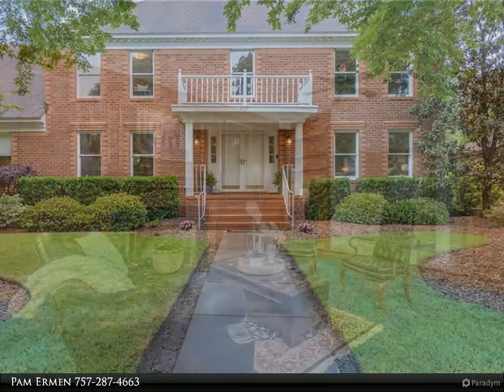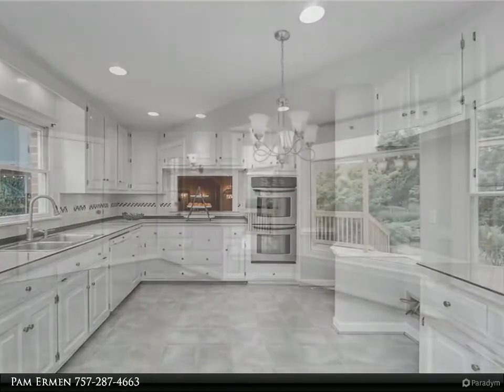Homes for Sale - 7107 Grayfalcon DR, Norfolk, VA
OPEN HOUSE Sat 12-3, Sun 12-2:00 New quartz countertops and new backsplash. Original owner, classically designed, custom built and well-appointed 3,474 sq ft. home in secluded neighborhood of 73 homes. This brick home has 4 bedrooms, and 4.5 bathrooms, with a bonus room that could be the 2nd primary ensuite. Dental molding and trim created by craftsmen graces the home with a Williamsburg quality. The dramatic 2 story foyer welcomes you into gracious living spaces with mahogany walls, custom bookcases, and a wet bar. The kitchen is huge with sun filled bay window for enjoying meals while looking at the birds and butterflies in the park-like backyard. Expansive primary suite with walk-in closet and large bath. Outdoor living spaces with new deck, 3-season covered brick patio, water feature and a splendid display of trees and flowers, carefully selected and cared for over 30 years. Carpet replaced 2022. Roof replaced 2017. Heating/cooling systems replaced 2015. Hot water heater was replaced in 2019.

3 full bath, 2 half bath

Pam Ermen
Berkshire Hathaway HomeServices Towne Realty